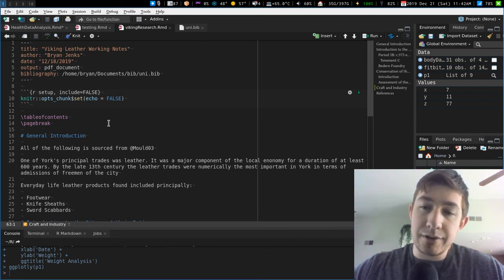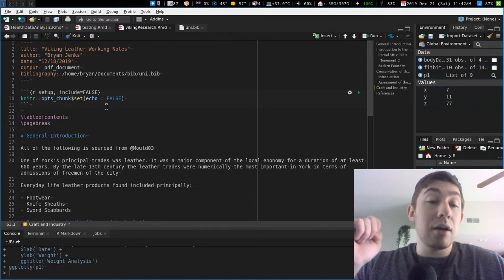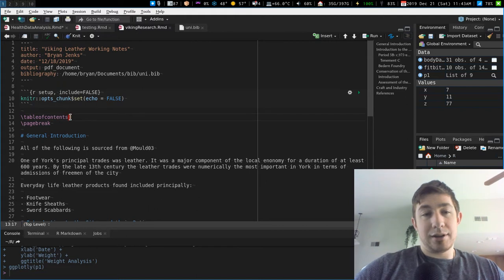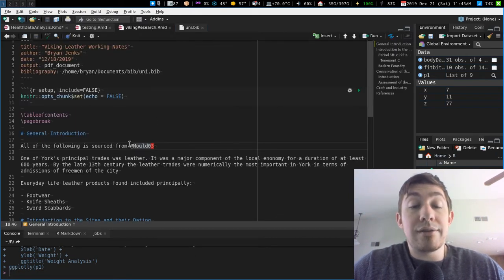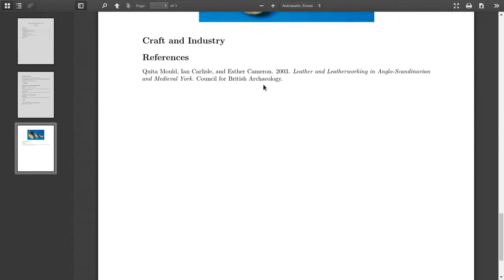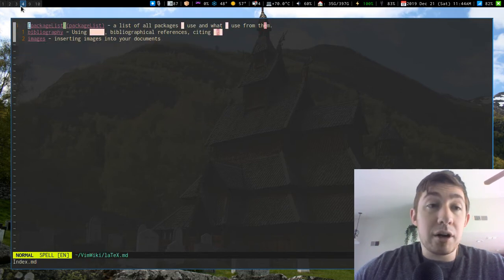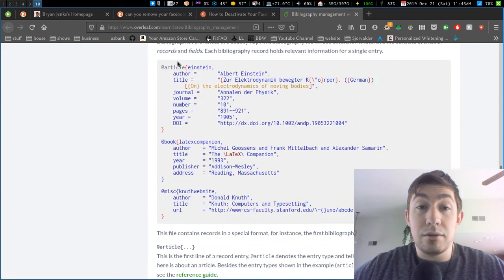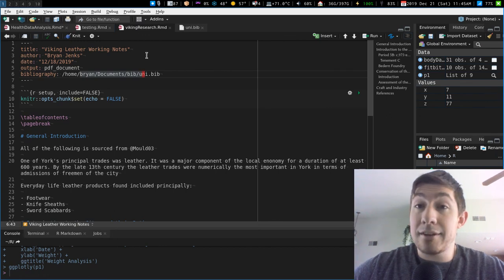LaTeX Style References in R Markdown with BibLaTeX